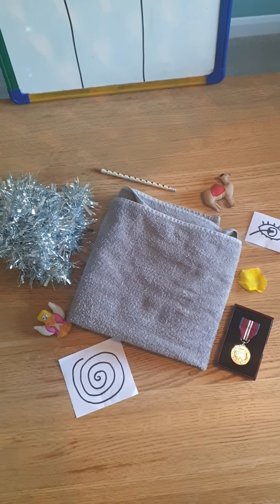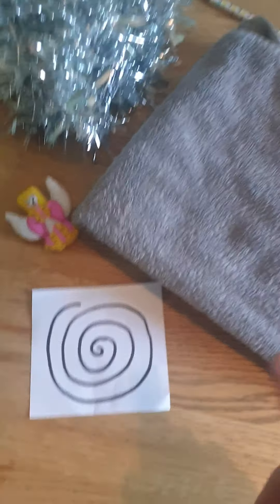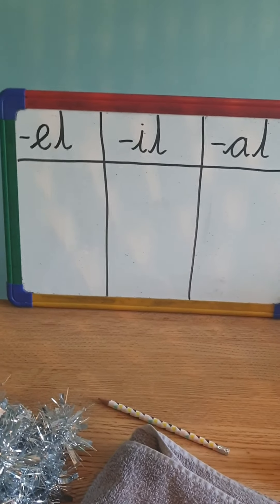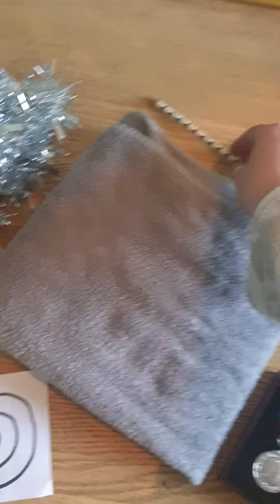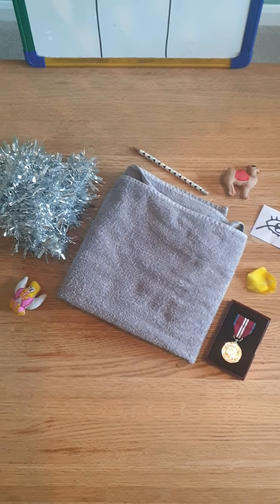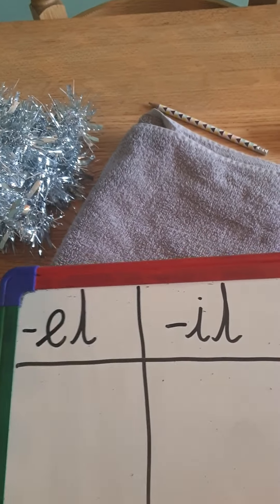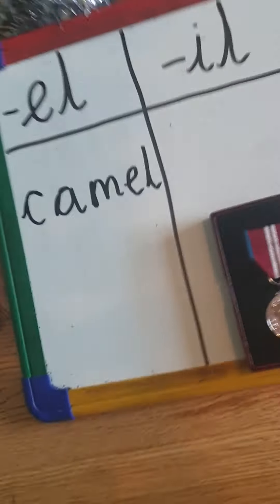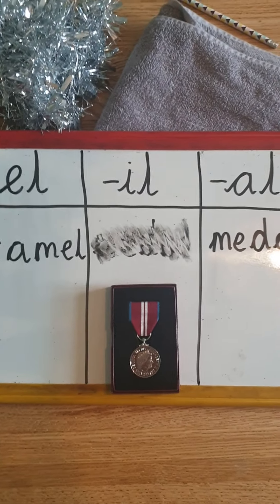Monday 11th May - Phonics